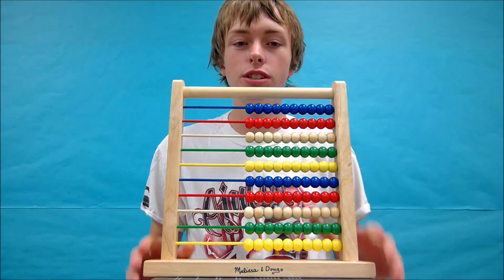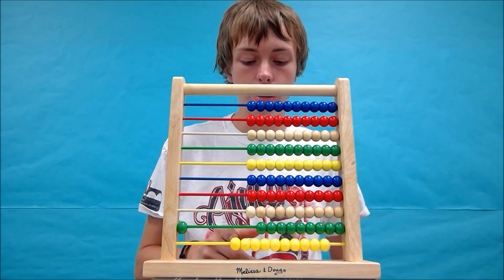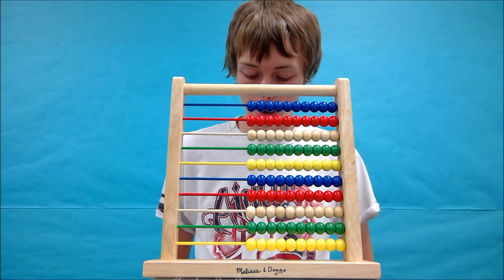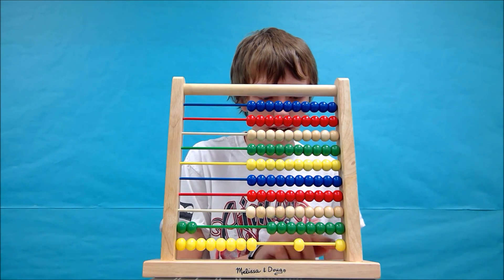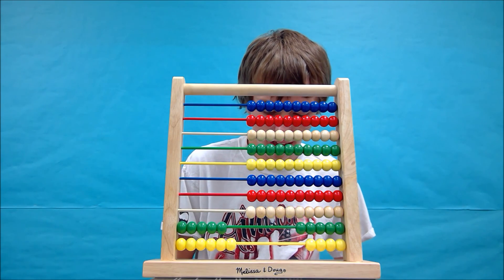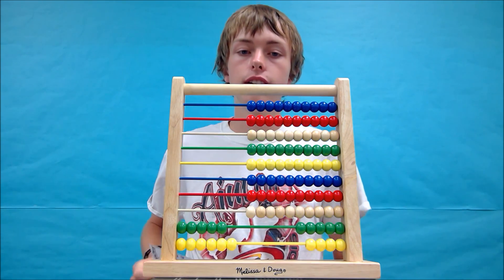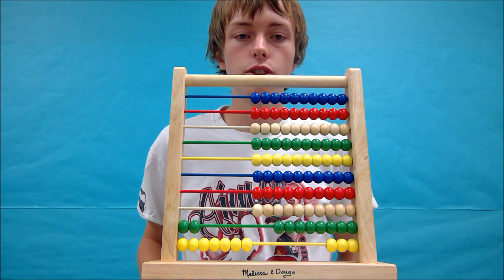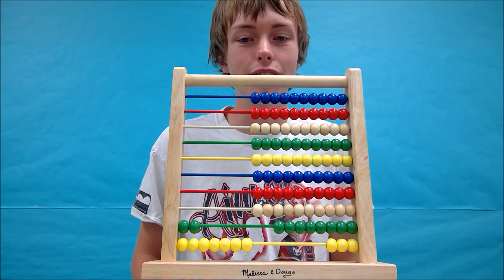How to use a 100 bead abacus-Single Digit Multiplication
How to solve single digit multiplication problems with a 100 bead abacus.